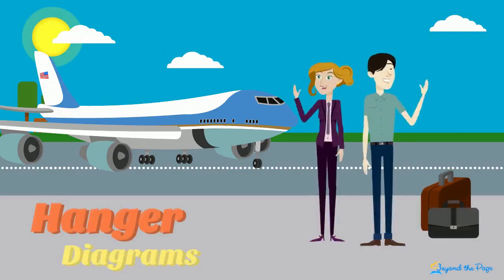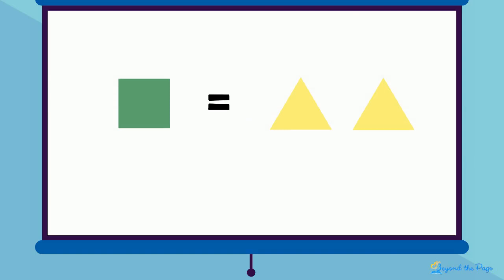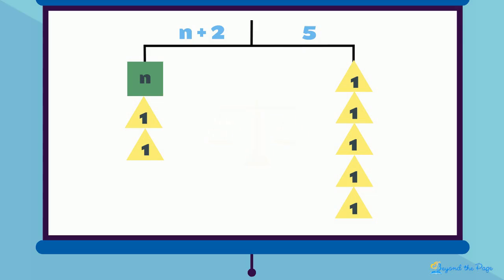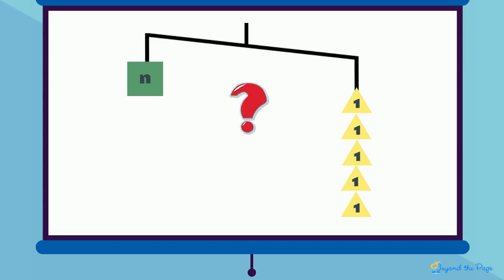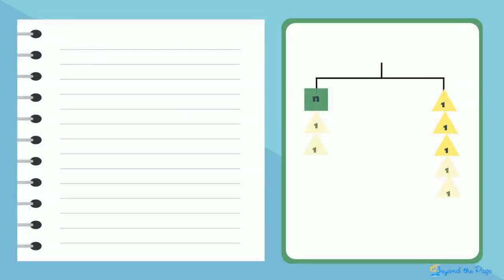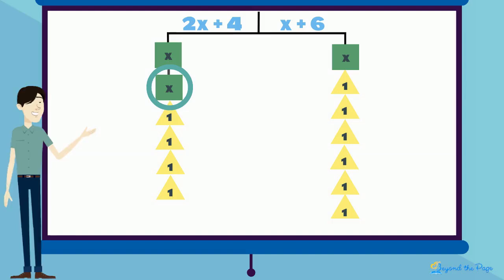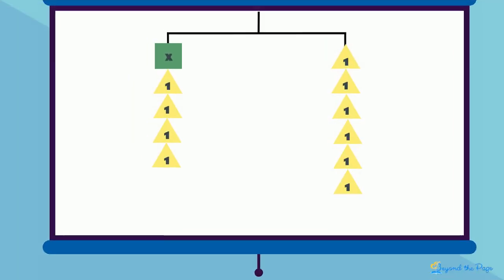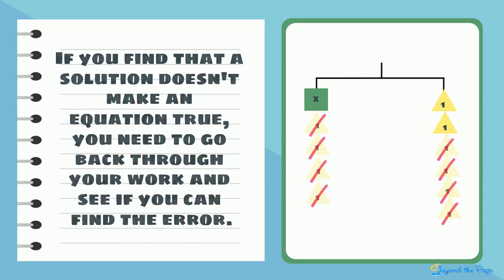10-12 Math Unit 5 Lesson 2 Activity 2 - Hanger Diagrams